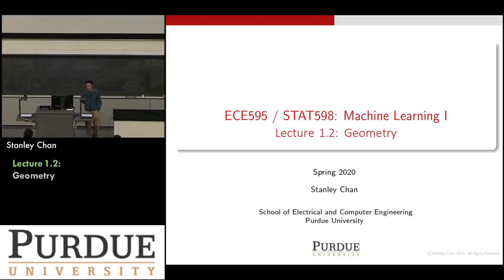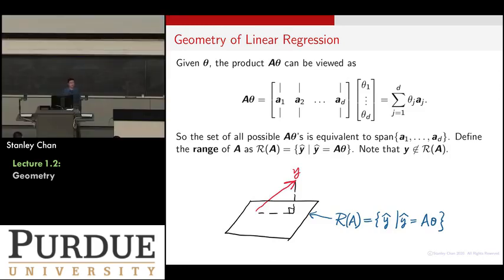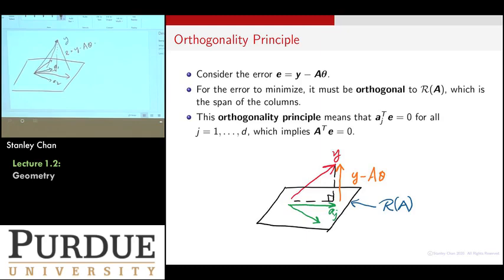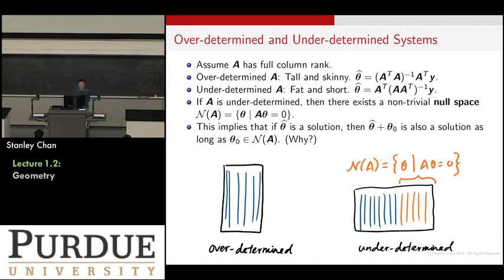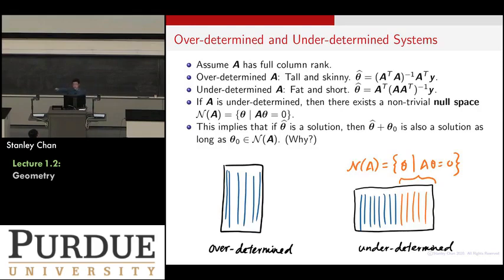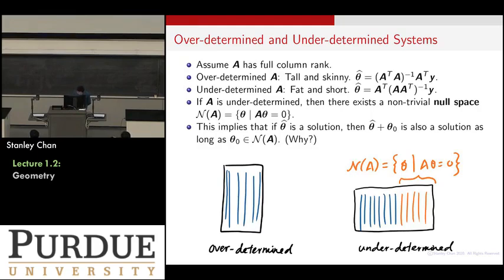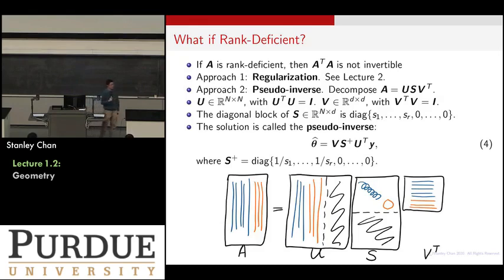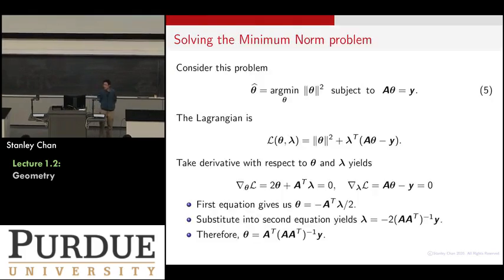ECE595ML Lecture 01-2 Linear Regression